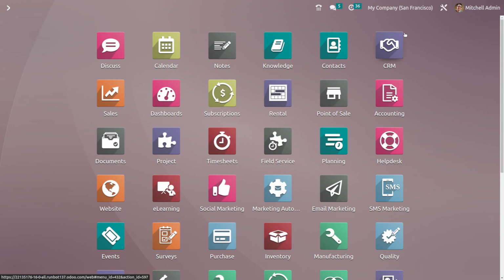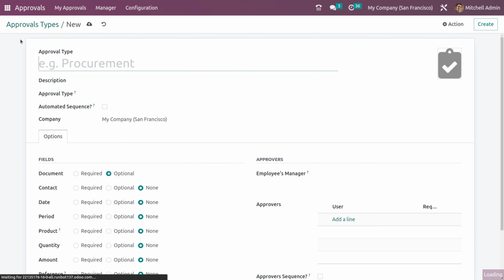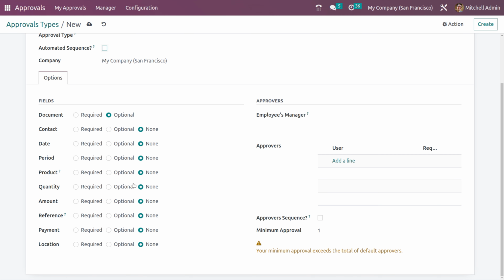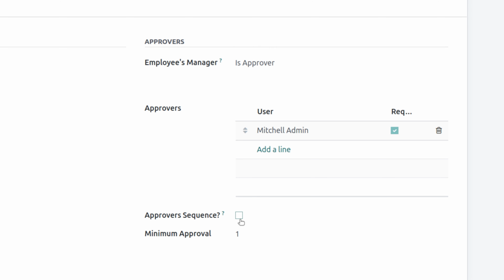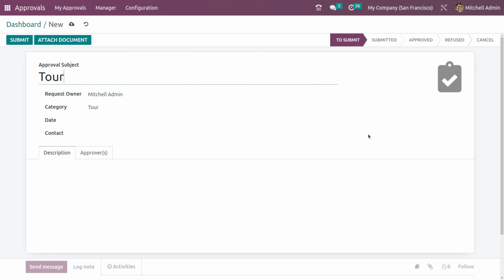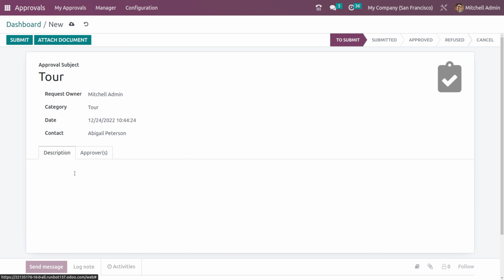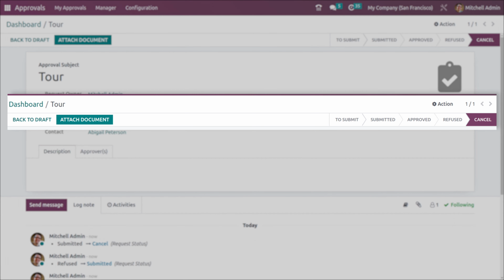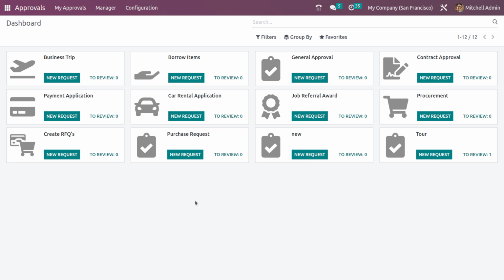How to Configure Approval Types For Employees Request in Odoo 16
This video explains the approval type configuration in Odoo 16 Approval module. Approval types can be seen on the dashboard and the employee requesting approval can select the approval type and fill out the form.

Video Chapters:
00:00  Introduction
00:10  Dashboard
00:42  Create Approval Type
02:55  New Request
05:12  to Review in the Dashboard

We can create and edit the approval categories by clicking on the Approval Types option from Configuration Tab. The list of approval types will be displayed on the screen.